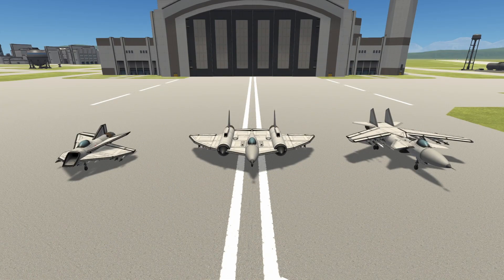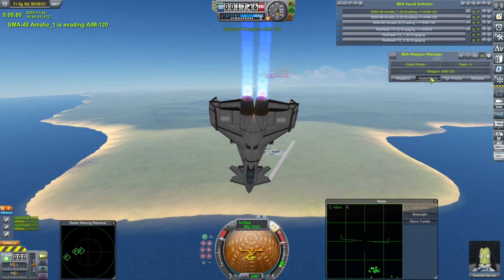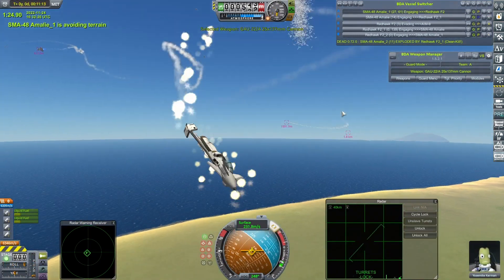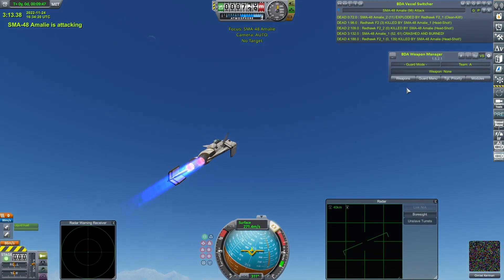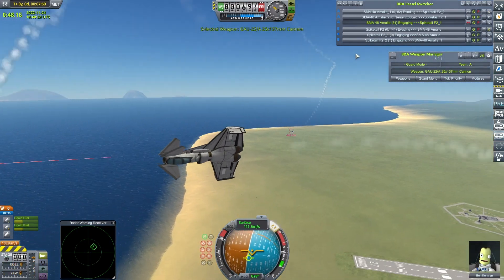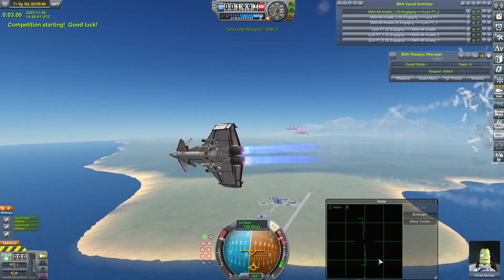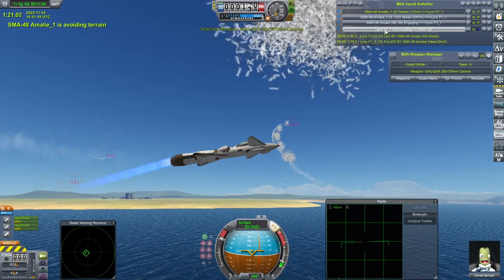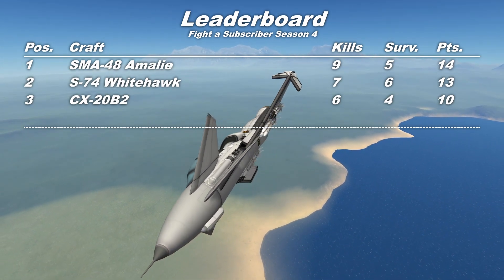Fight a Subscriber - Season 4 #3 - Kerbal Space Program & BD Armory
Our third craft is mechaDS's SMA-48 Amalie.  Can it recreate its spectacular performance in the preliminary round?

Entries are still open!  Please read the rules first (available on Discord or by request through email)!